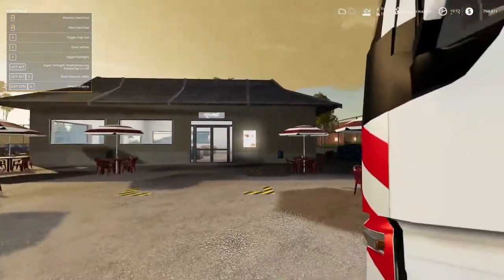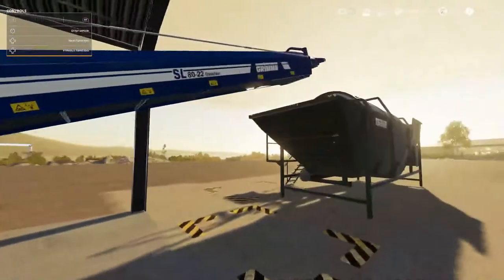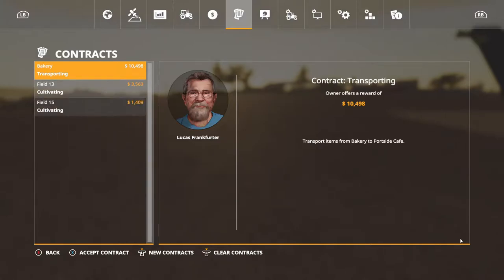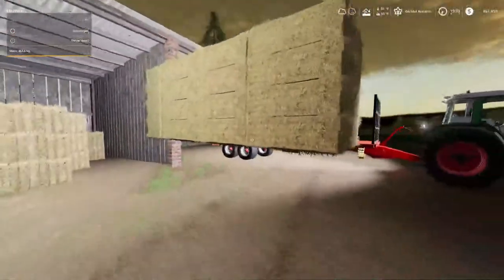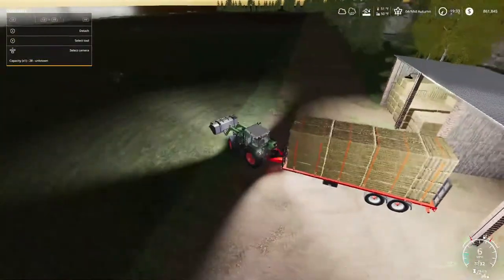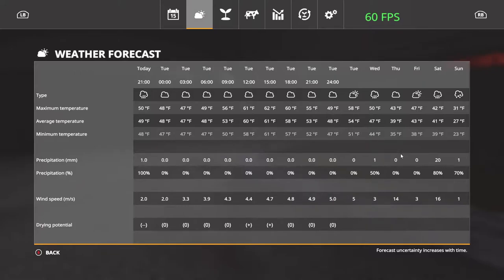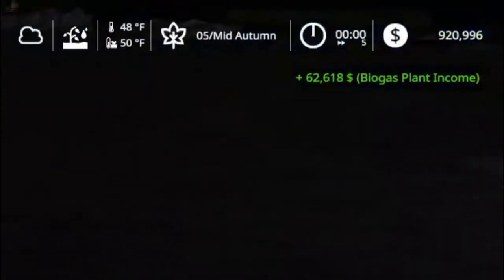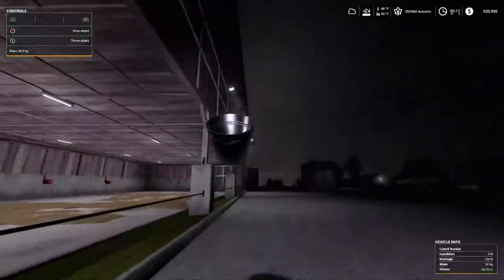Washing Potatoes!! Spectacle Island, Farming Simulator 19, Ep. 36...